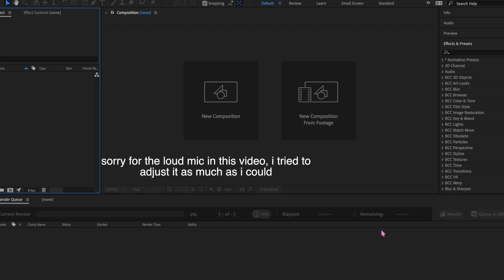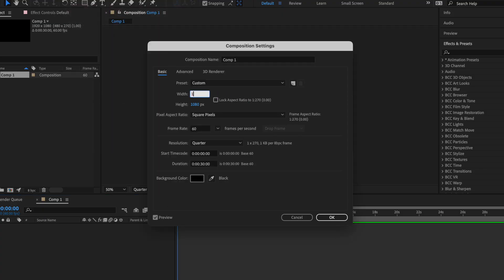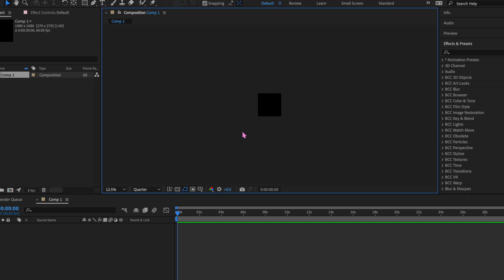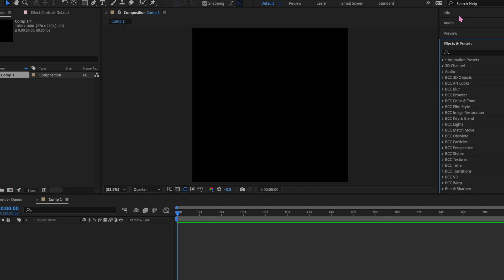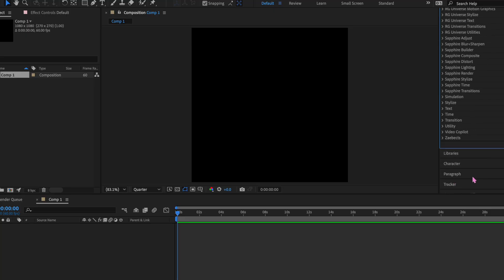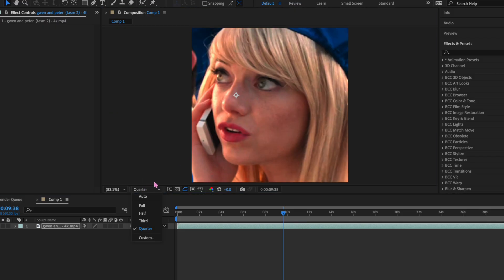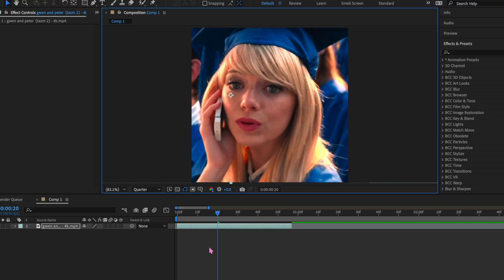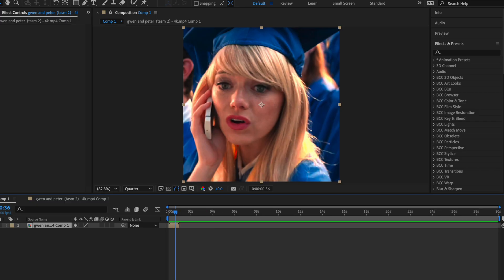{UPDATED} how to use after effects for beginners | getting familiar | part one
Windows: Ctrl + Z - Undo
Mac: Cmd + Z - Undo
Windows: Ctrl+N - New Composition
Mac: Cmd+Shift+C - New Composition
U - Show Keyframes
P - Position
R - Rotation
S - Scale
T - opacity
Ctrl + Shift + D - Cut/Split
Ctrl + D - Duplicate
Ctrl/Command + C - Copy
Ctrl/Command + V - Paste
delete - Delete
・Program: After Effects 2020
・Instagram & tiktok: filmsbytati
・2nd Tiktok account: filmsbytatie